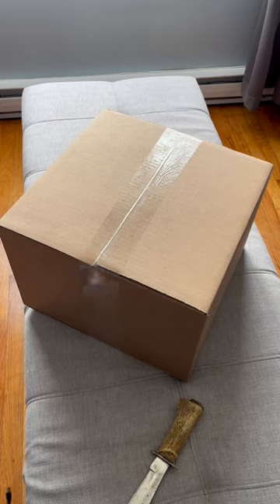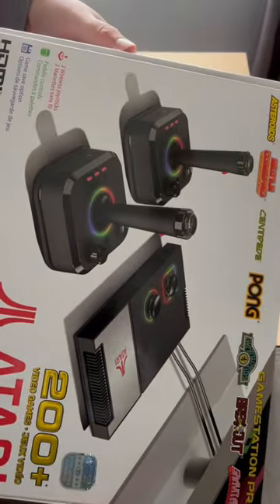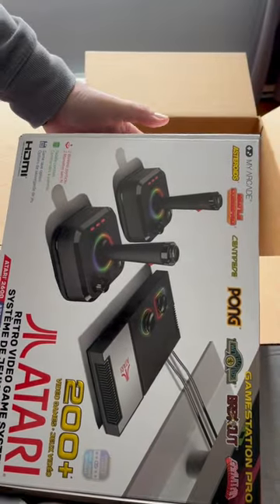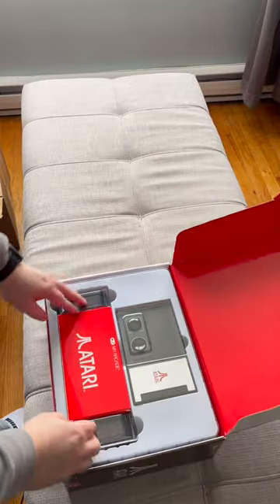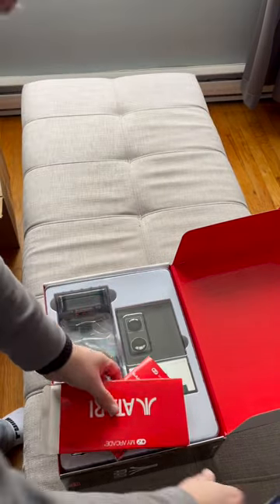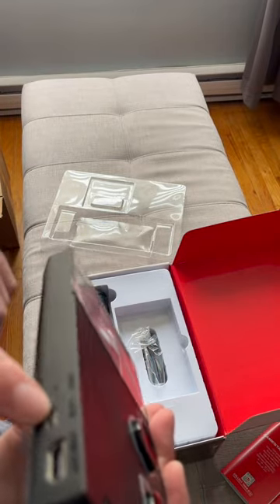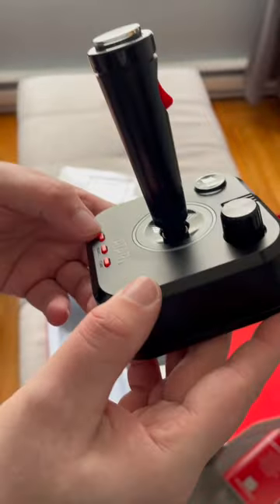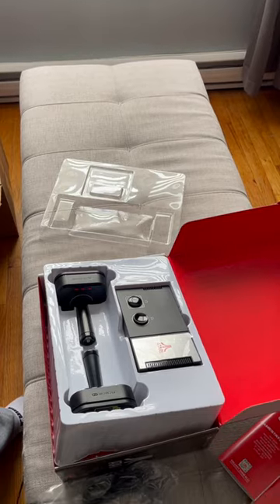Unboxing the Atari Gamestation Pro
Used my airmiles to buy the Atari Gamestation Pro. Officially licensed Atari titles. Well over 200 games built in.  Time to relive the retro games and make new memories with the family who never experienced these games.